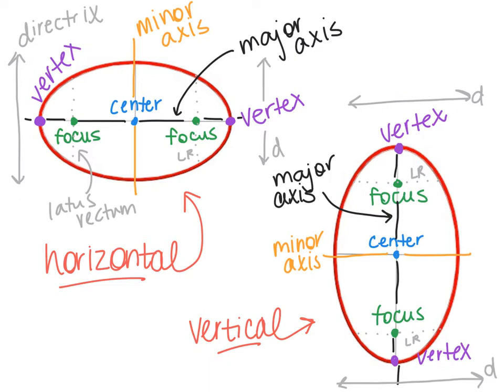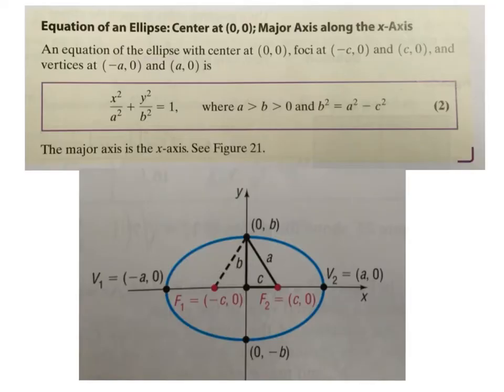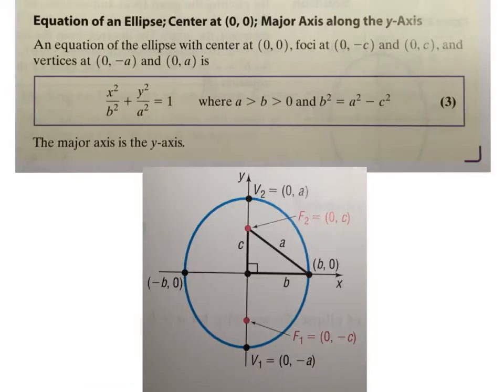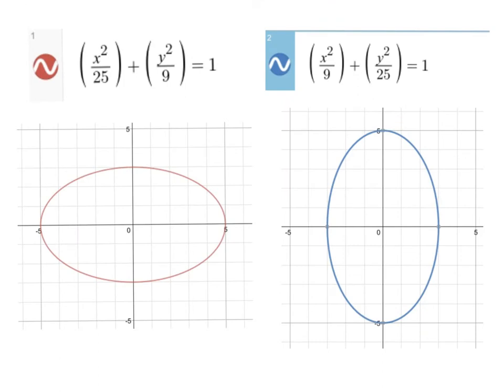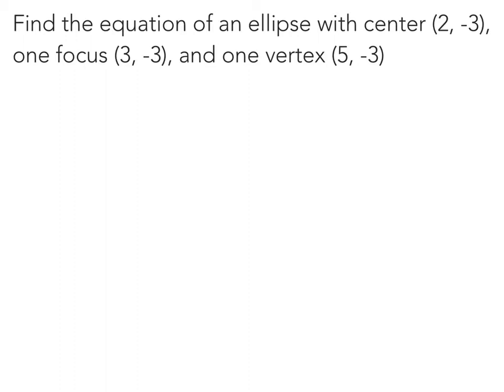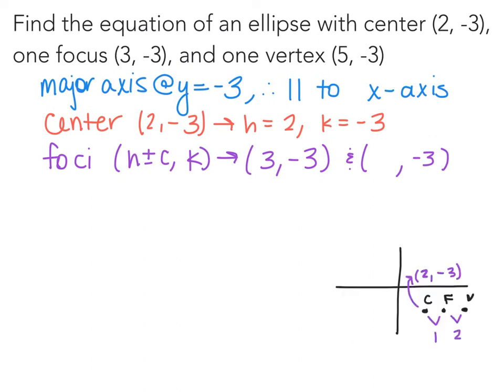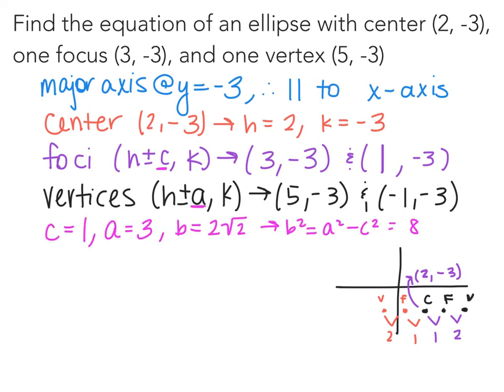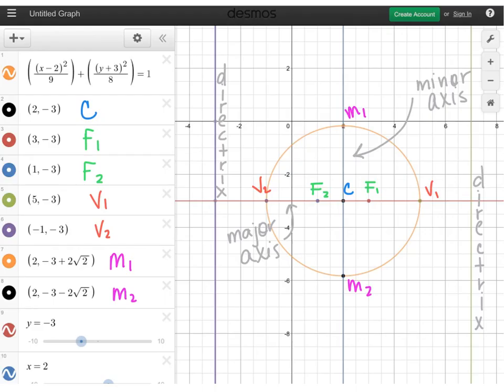10.3 - Conics: Ellipse